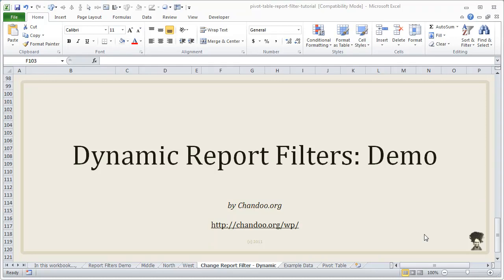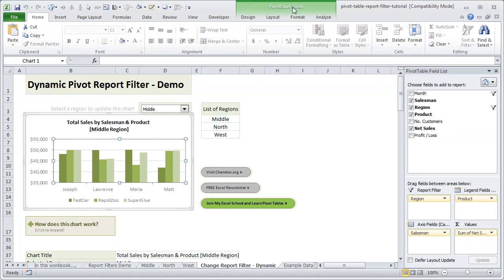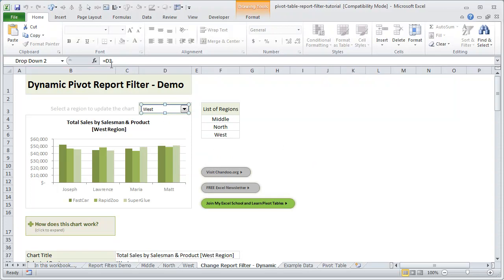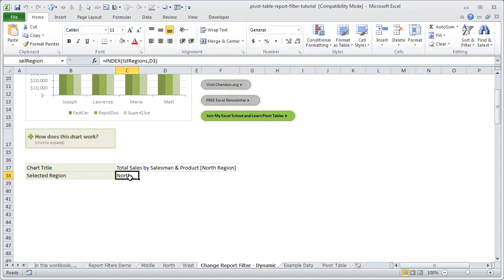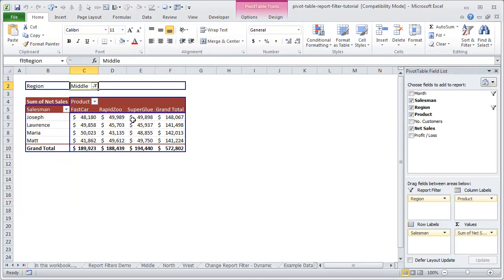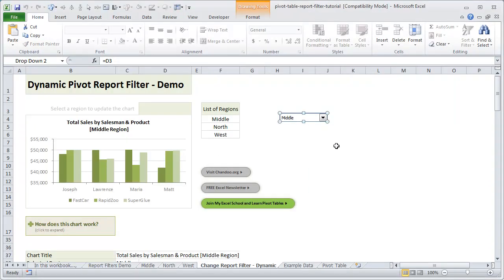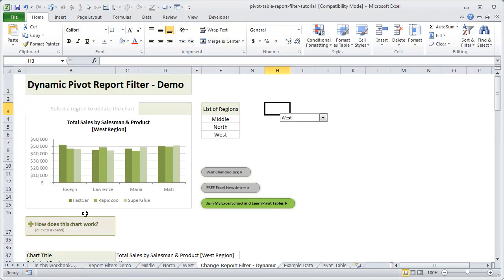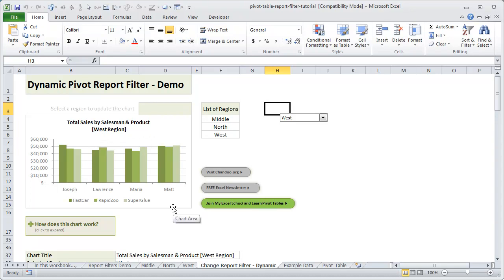Dynamic Pivot Table Report Filters - Excel Tutorial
Learn how to dynamically update Pivot Table Report Filters using simple macro code. In this example you can see how this idea can help you create a dynamic chart from Pivot Tables.

You can also download example files from there.